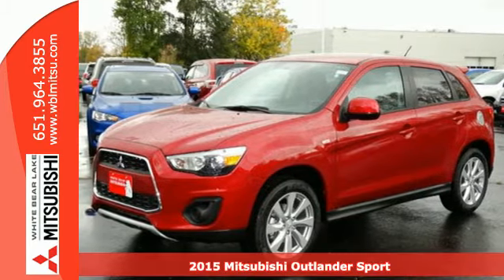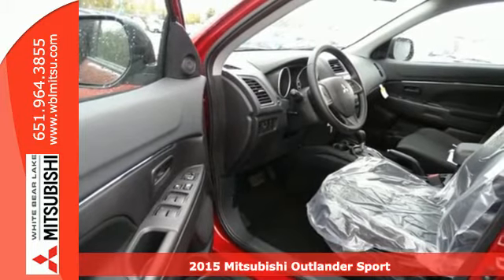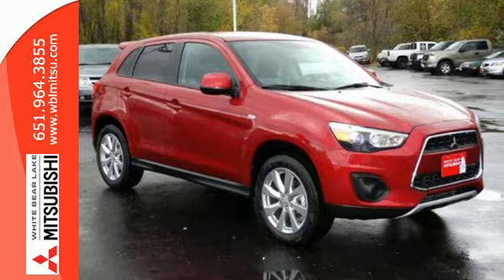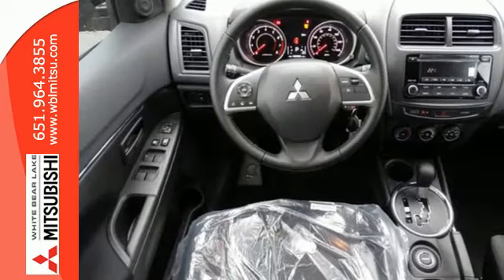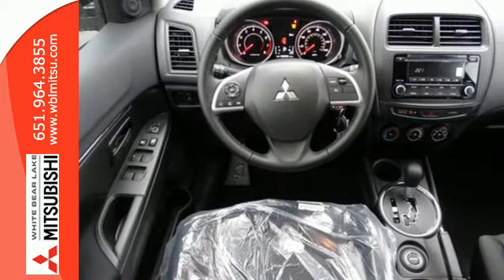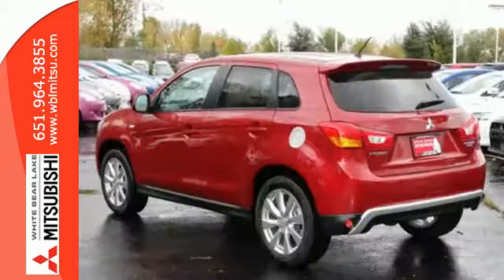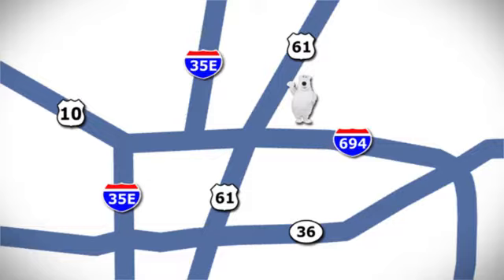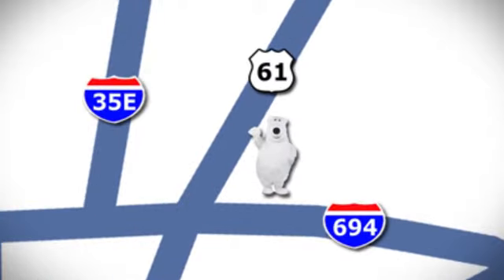2015 Mitsubishi Outlander Sport St-Paul White-Bear-Lake, MN #76850 - SOLD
Year: 2015
Make: Mitsubishi
Model: Outlander Sport
Trim: AWD 4dr CVT ES
Engine: 2.0 L 4 Cyl. Cyl.
Transmission: Automatic
Color: Rally Red Metallic
Stock #: 76850
VIN: 4A4AR3AU2FE052926

Address:
3400 Highway 61 N